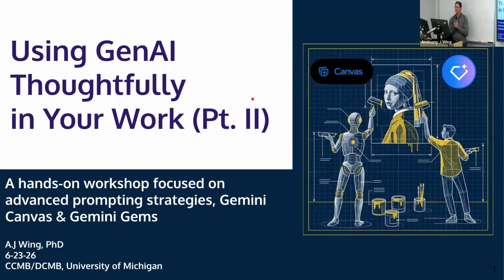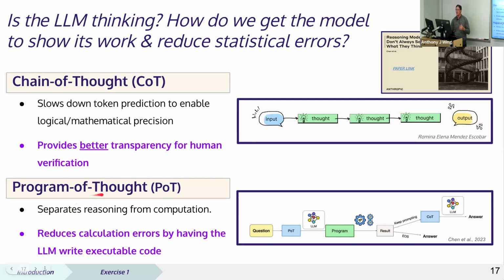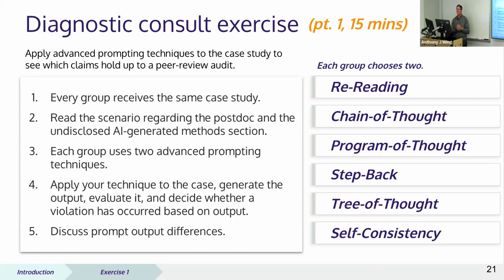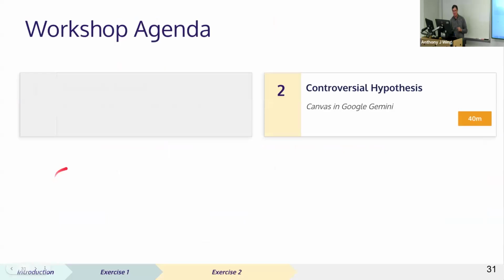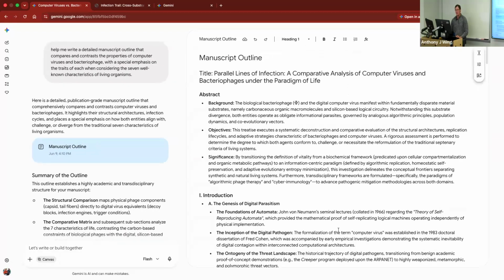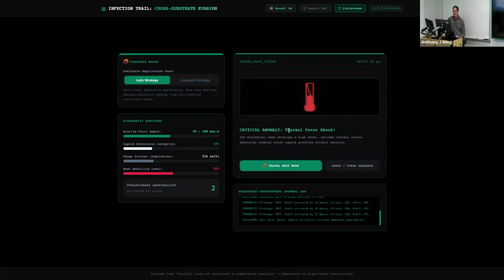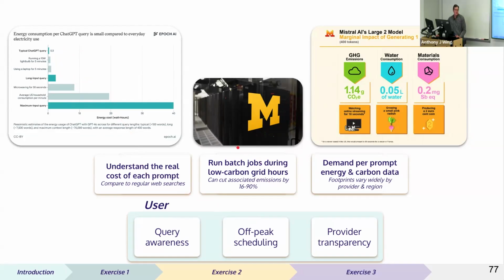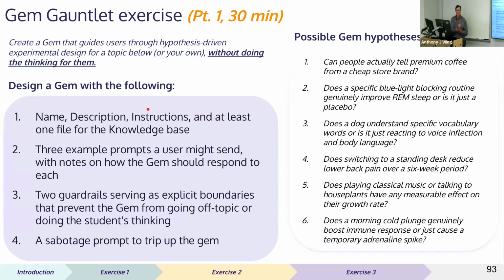Gen AI Workshop Session 2: Prompting, Canvas, Gems, & Responsible AI Use | CCMB Tuesday Popup Series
In this second interactive workshop from the University of Michigan, Center for Computational Medicine and Bioinformatics (CCMB) Tuesday Popup Series, AJ Wing, PhD walks through the essentials of working with generative AI tools in a research and professional context.

Topics covered:
• Advanced Prompting
• Google Gemini Canvas
• Google Gemini Gems
• Responsible AI Use

Whether you're new to Gen AI or looking to sharpen your skills, this session offers practical, accessible guidance for getting started.

🔬 Presented by Department of Computational Medicine & Bioinformatics Faculty Instructor AJ Wing, PhD

📚 CCMB Tuesday Popup Series | Center for Computational Medicine and Bioinformatics